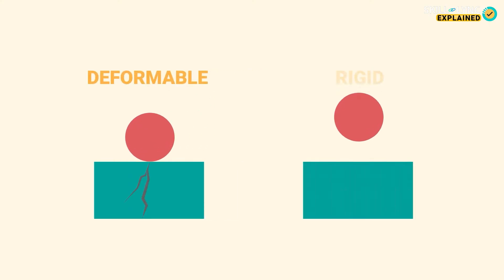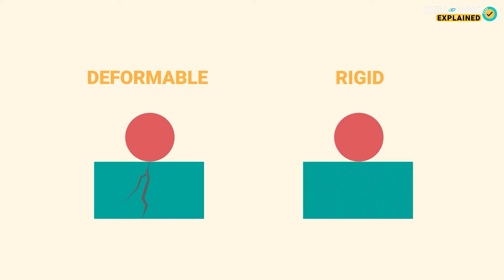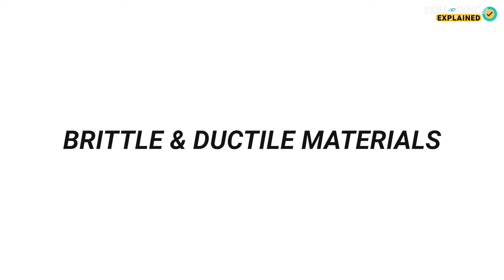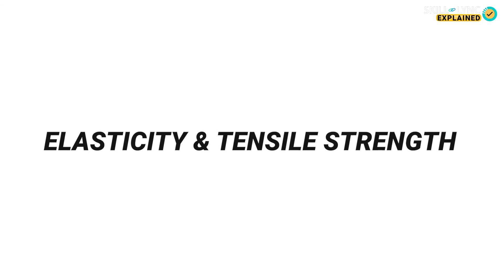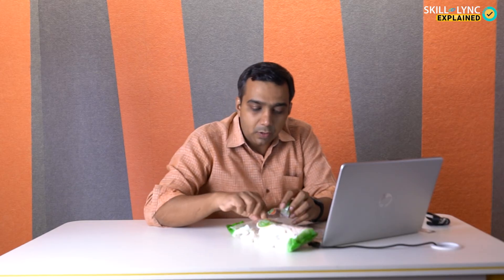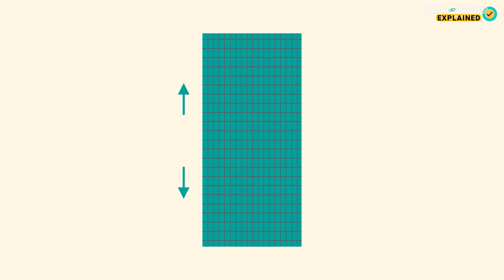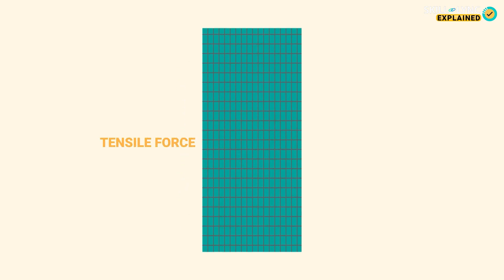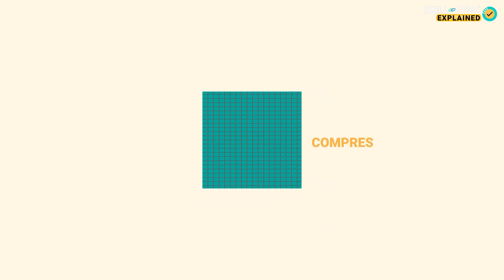Understanding Strength of Materials | Skill-Lync | Science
We all must have had that one favorite toy that might have broken or lasted till date. We all have broken a glass bottle or dropped a steel tumbler which survived a fall. The materials around us behave differently. So, why do some materials break on falling while others remain intact? Join Srinath in this episode and understand the Strength of Materials in detail.

Skill-Lync is an e-learning platform for Engineering students with 1000+ positive reviews on Google.